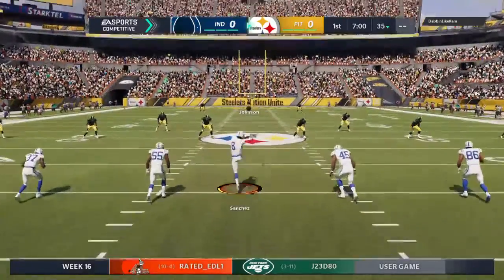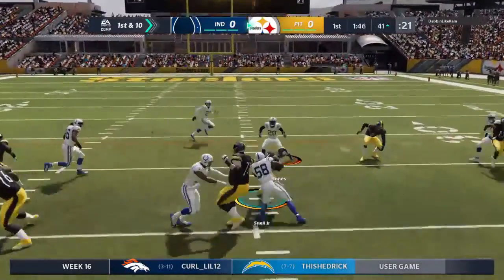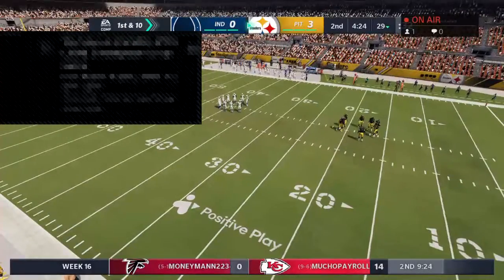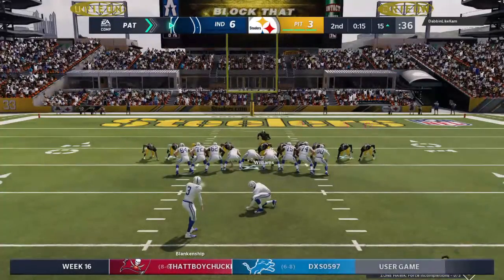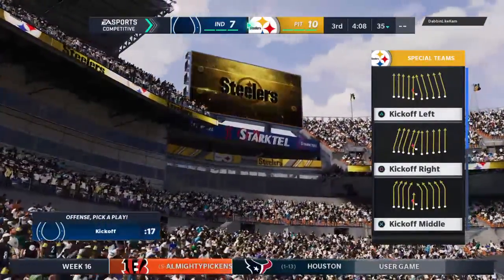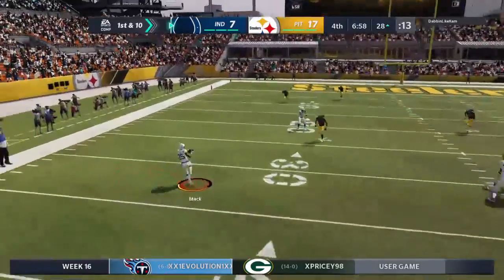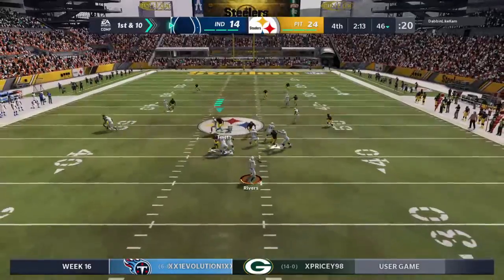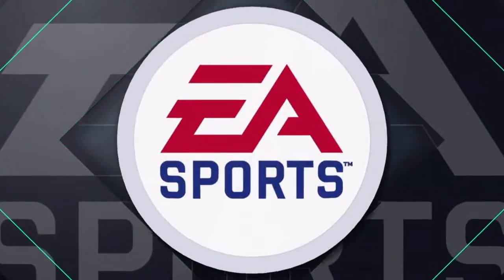STEELERS vs COLTS ReplacementZ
UP AND COMING